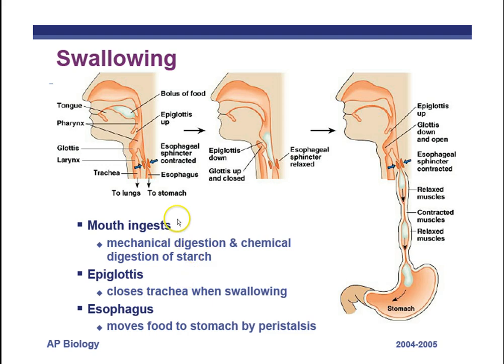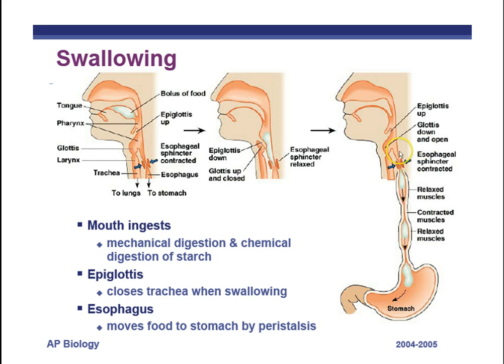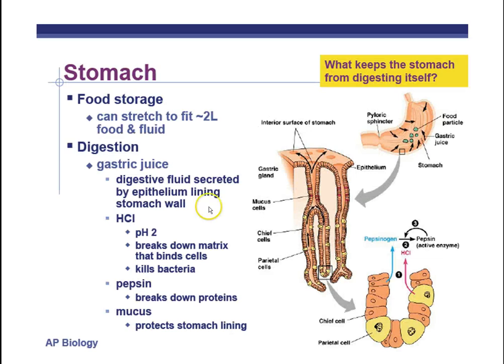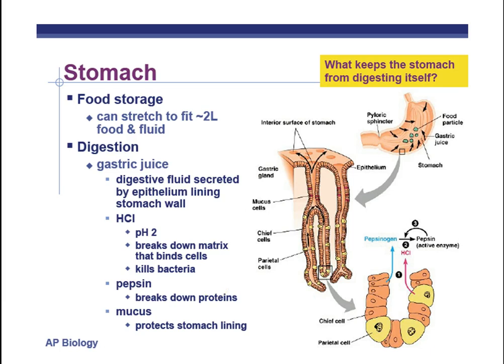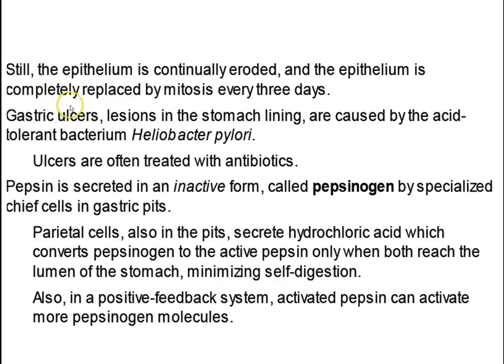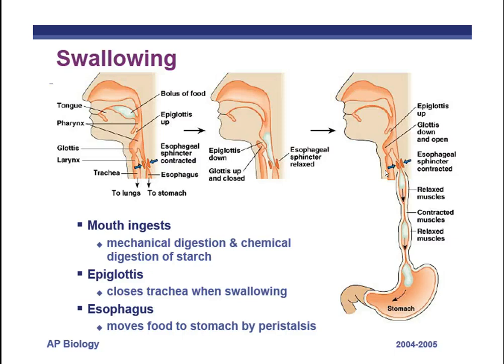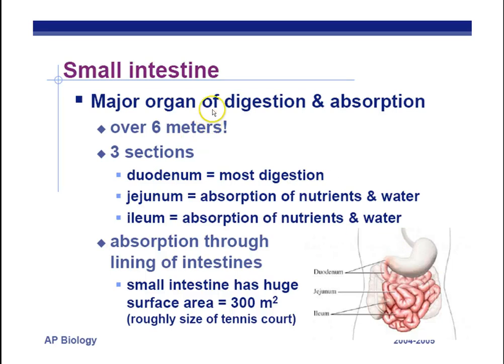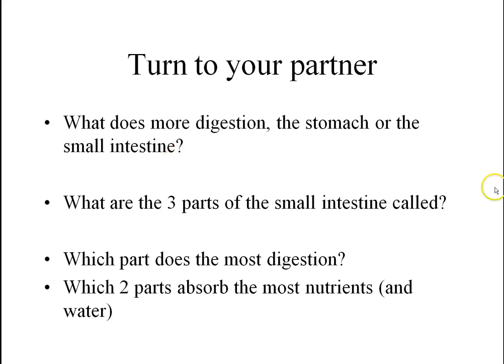AP Biology Chapter 41 Animal Nutrition Part 3